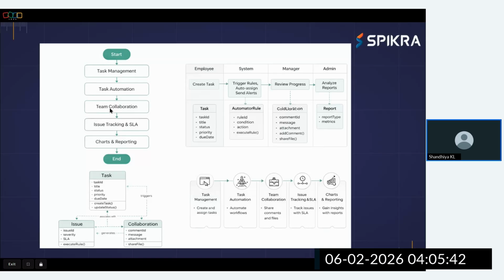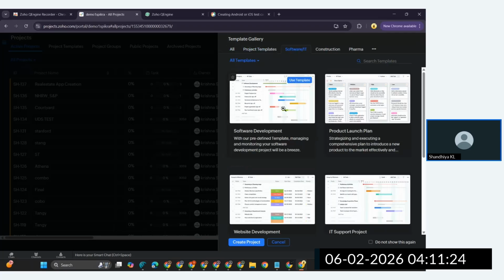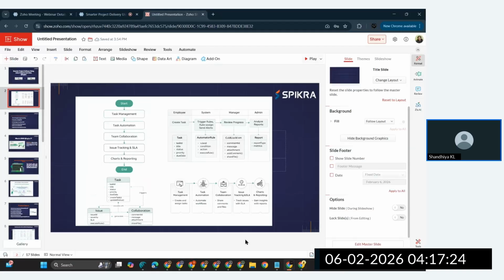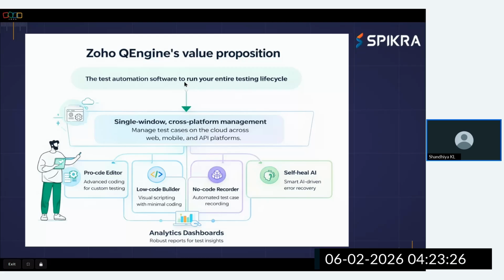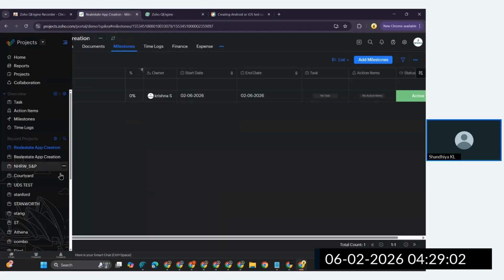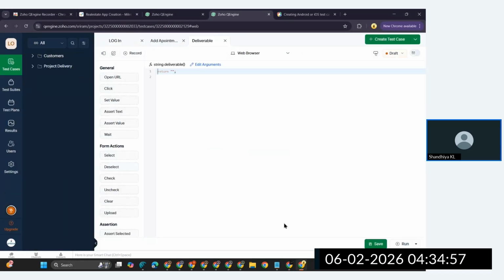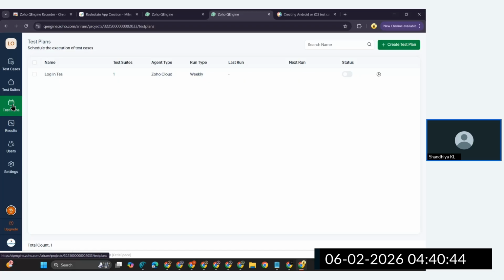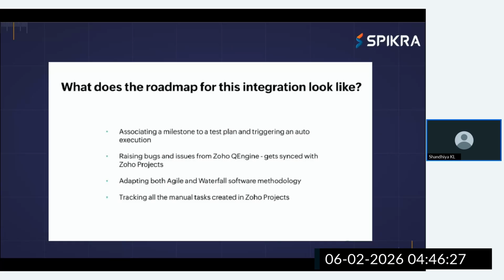Smarter Project Delivery Using Zoho Projects and Zoho QEngine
Discover how to plan, track, and deliver projects efficiently using Zoho Projects, while ensuring quality with Zoho QEngine. Learn how to streamline workflows, improve collaboration, and automate testing for reliable project outcomes.

Perfect for teams aiming to enhance productivity and deliver with confidence.